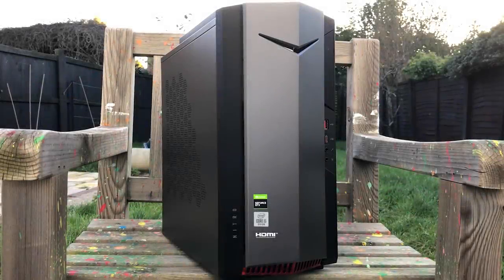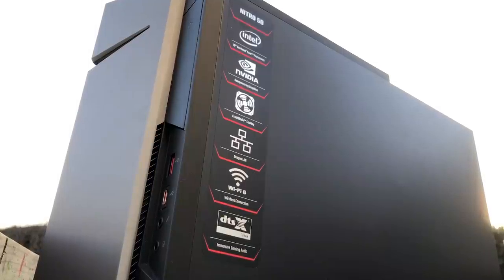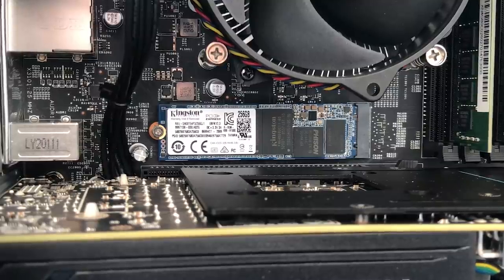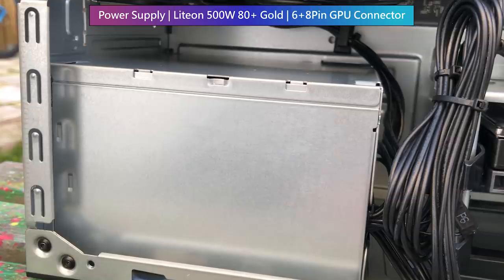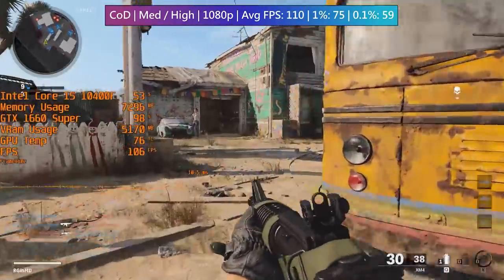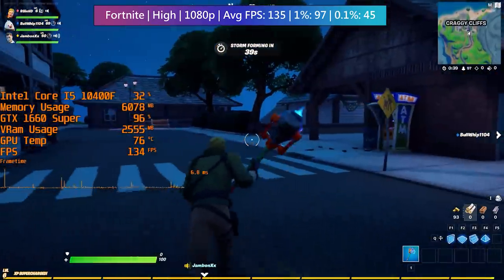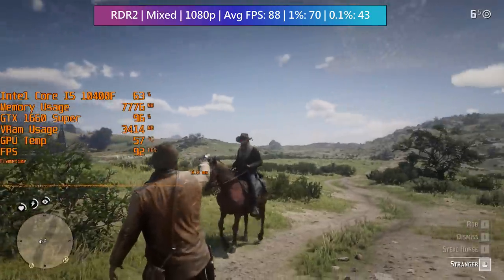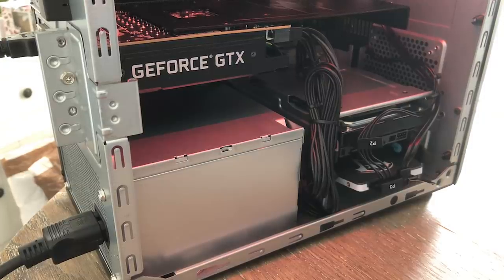I Bought A Refurbished Acer Gaming PC - But Was It a Mistake?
Today we're taking a look at an Acer Nitro gaming PC that I picked up for almost half of the recommended retail price. Was this machine a good deal, or is it cheap for a reason? Let's take a look inside and see if we can find out!

Index:
0:00 Introduction and Prebuilt PC Talk
1:10 Specifications and Condition
4:41 Gaming Tests
8:35 Wrap Up and Conclusion